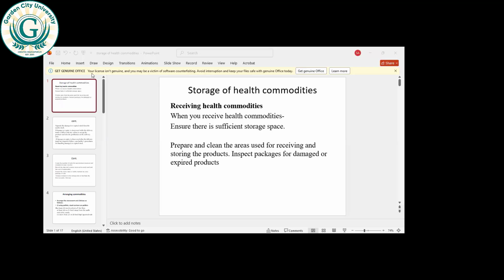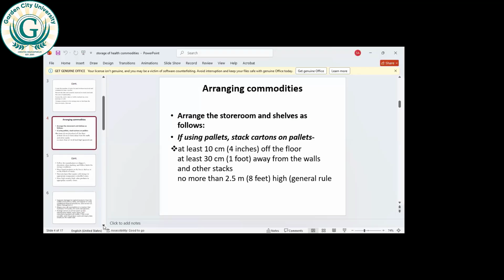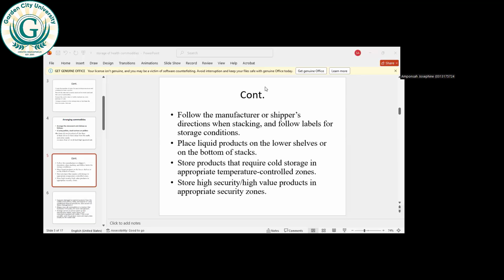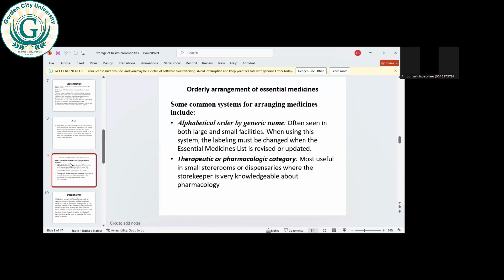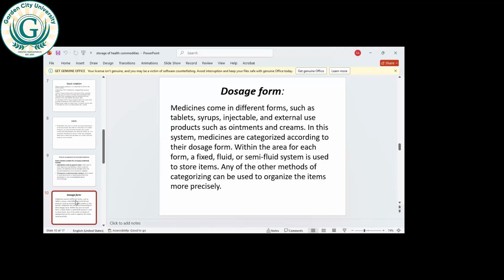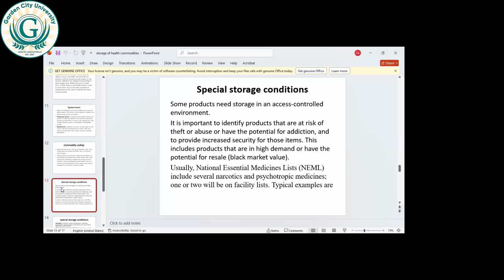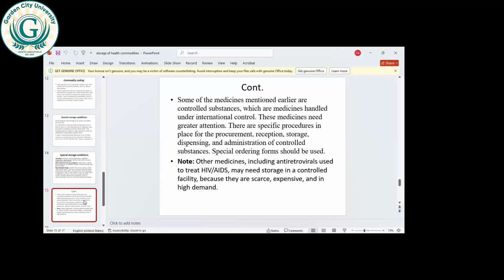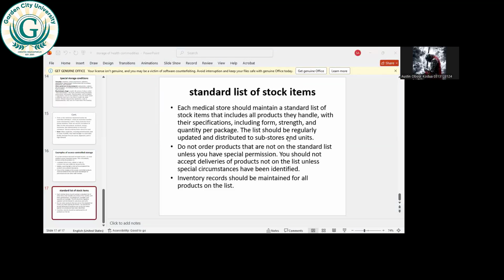SUPPLY CHAIN MANAGEMENT FOR HEALTH INSTITUTIONS LECTURE 9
CODeL NURSING 400
NURS 424: SUPPLY CHAIN MANAGEMENT FOR HEALTH INSTITUTIONS LECTURE 9
BY S. APPIAH (LECTURER)